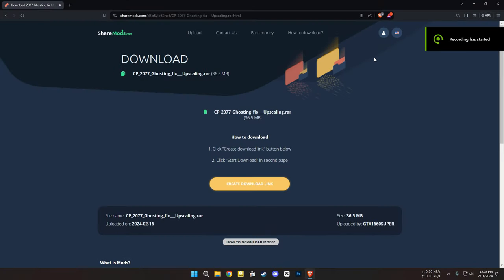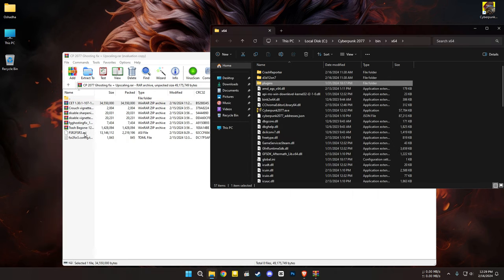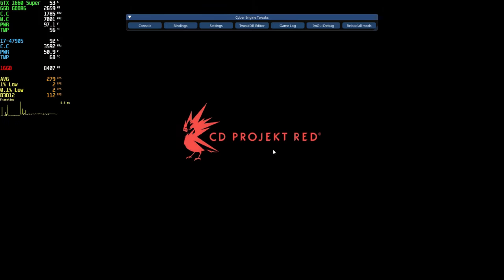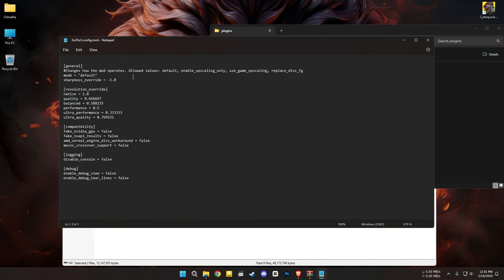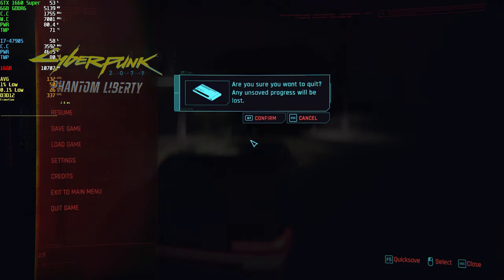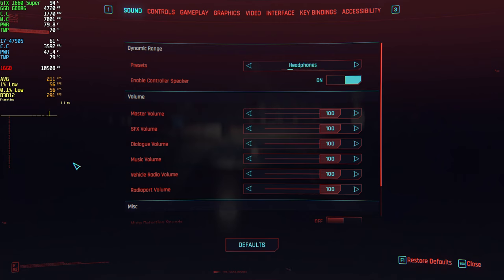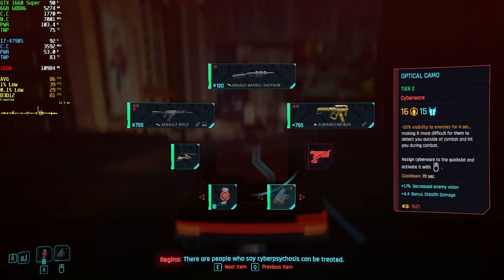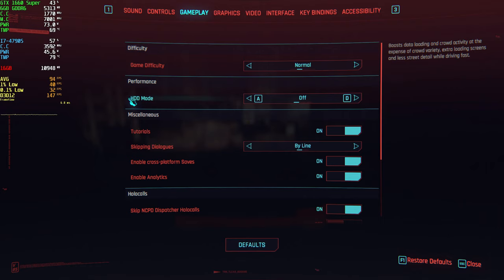How To Fix Cyberpunk 2077 2.11 Update Ghosting Issue 100% Working On All GPUs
Step By Step Guide To Install LukeFZ FSR 3 Into Cyberpunk 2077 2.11 Update and Ghosting Fix.

🤙 LukeFZ FSR 3 Into Cyberpunk 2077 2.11 Update and Ghosting Fix
🤙 LukeFZ FSR 3 Into Cyberpunk 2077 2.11 Update and Ghosting Fix on GTX 1660 Super

  Programs I Use:
🏹 Recorded With Nvidia Shadowplay. (Little To No Fps Hit)
🏹 RivaTuner Statistics
🏹 MSI Afterburner

PC Specs :
🖥️ CPU: Intel CORE I7-4790S 3.2GHz
🖥️ MB: ASUS B85M-E
🖥️ RAM: Kingston 16GB DDR3 1600Mhz
🖥️ GPU: Zotac GTX 1660 Super 6GB GDDR6(551.52)
🖥️ PSU: Gigabyte 600W PSU
🖥️ SSD: Transcend SSD220S 240GB (SATA 3)
🖥️ HDD: Seagate 1TB 7200rpm
🖥️ OS: Windows 11 Pro 64bit
🖥️ Monitor: MSI PRO MP223 1080p (100Hz)